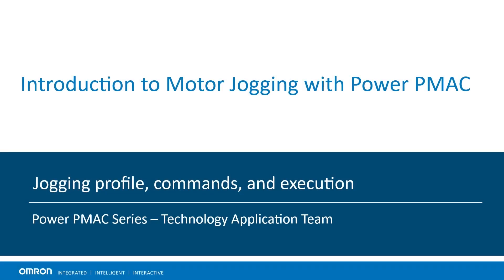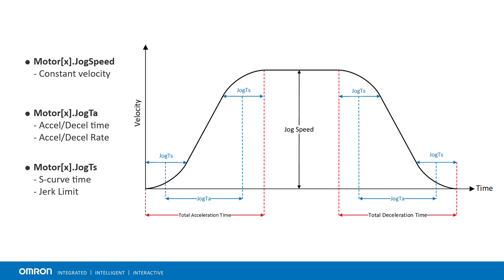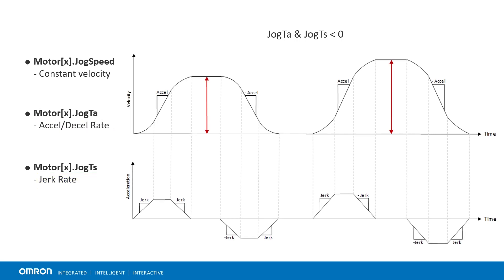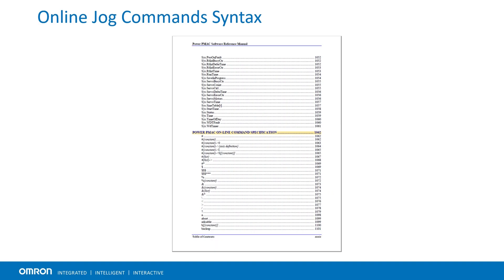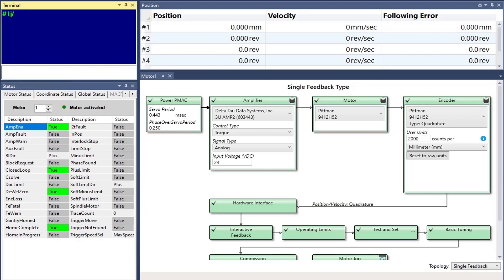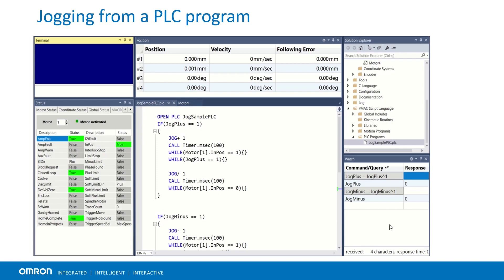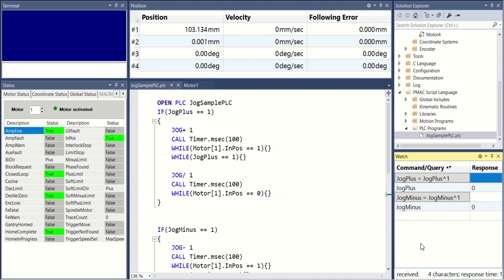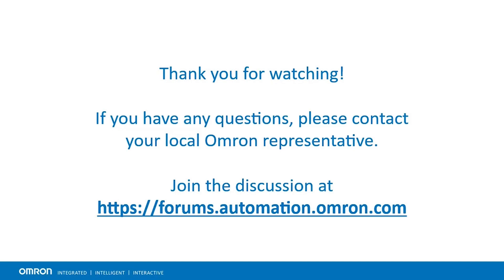Introduction to Motor Jogging with Power PMAC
In this video, we’ll go over the basics of motor jogging in Power PMAC. You will learn about jog move profile, jog commands syntax, jogging online from a terminal window as well as PLC programming.

For more information about Omron’s motion control products, visit our